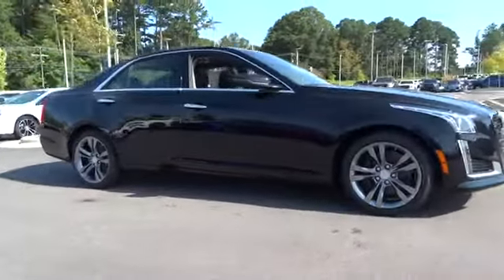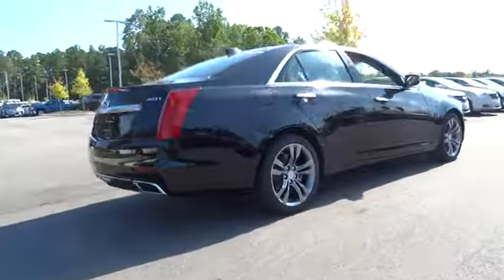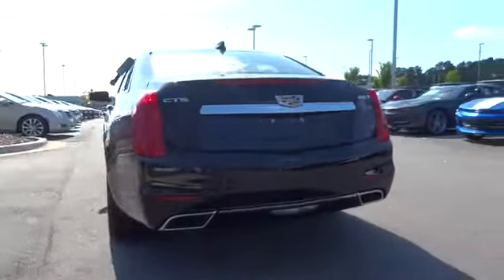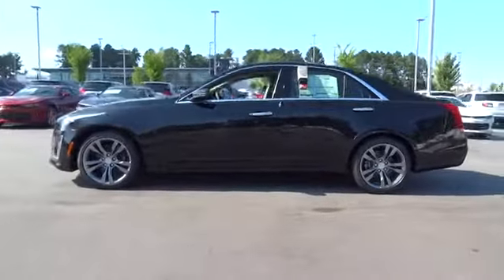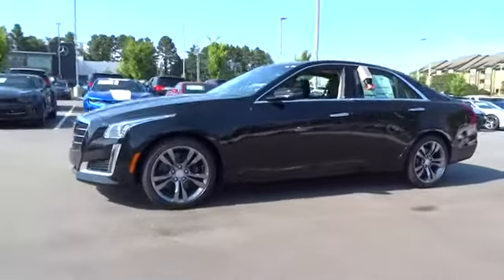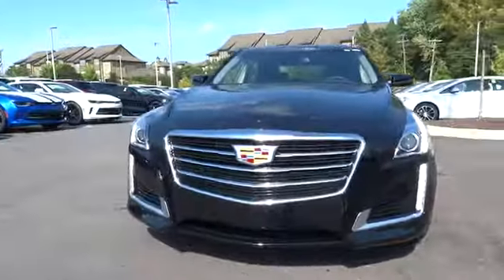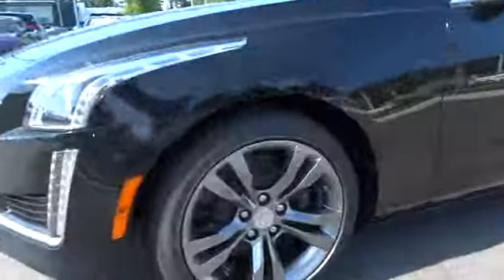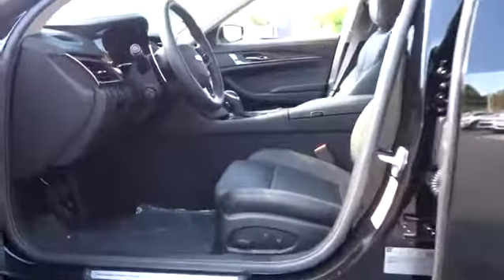2016 Cadillac CTS Durham, Chapel Hill, Raleigh, Cary, Apex, NC D197176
2016 Cadillac CTS
2016 Cadillac CTS 4dr Sdn 2.0L Turbo Luxury Collectio - Stock#: D197176 - VIN#: 1G6AR5SX1G0197176

409 S Roxboro St.

Navigation, Sunroof, Heated/Cooled Leather Seats, Panoramic Roof, Premium Sound System. BLACK RAVEN exterior and JET BLACK W/ JET BLACK ACCENTS interior, Luxury Collection RWD trim. FUEL EFFICIENT 31 MPG Hwy/21 MPG City! CLICK ME! KEY FEATURES INCLUDE: Leather Seats, Sunroof, Panoramic Roof, Heated Driver Seat, Cooled Driver Seat, Back-Up Camera, Premium Sound System, Satellite Radio, Onboard Communications System, Remote Engine Start, Dual Zone A/C, Heated Seats, Heated Leather Seats, Heated/Cooled Seats. Keyless Entry, Remote Trunk Release, Steering Wheel Controls, Child Safety Locks, Heated Mirrors. OPTION PACKAGES: V-SPORT PACKAGE includes (RD1) 18 V-Sport Midnight Silver premium painted alloy wheels, (RMO) P245/40R18 summer-only, run-flat tires, (FE3) sport suspension, (F55) Magnetic Ride Control, (J56) V-Sport Brake Package and (NK4) V-Sport badged steering wheel. ENGINE, 2.0L TURBO, I4, DI, DOHC, VVT with automatic stop/start (268 hp [200 kW] @ 5600 rpm, 295 lb-ft of torque [400 N-m] @ 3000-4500 rpm) (STD), TRANSMISSION, 8-SPEED AUTOMATIC (STD), CADILLAC CUE INFORMATION AND MEDIA CONTROL SYSTEM WITH EMBEDDED NAVIGATION AM/FM stereo with embedded navigation, 8 color information display, three USB ports, auxiliary input jack, Natural Voice Recognition and Phone Integration for Apple CarPlay capability for compatible phone, SUSPENSION, PERFORMANCE, LUXURY COLLECTION PREFERRED EQUIPMENT GROUP includes standard equipment. Cadillac Luxury Collection RWD with BLACK RAVEN exterior and JET BLACK W/ JET BLACK ACCENTS interior features a 4 Cylinder Engine with 268 HP at 5600 RPM*. VEHICLE REVIEWS: Edmunds.com explains The interior of the 2016 Cadillac CTS is sophisticated Great Gas Mileage: 31 MPG Hwy. Horsepower calculations based on trim engine configuration. Fuel economy calculations based on original manufacturer data for trim engine configuration. Please confirm the accuracy of the included equipment by calling us prior to purchase.